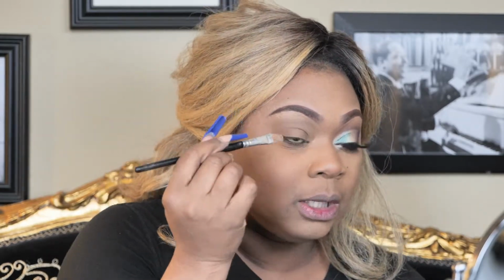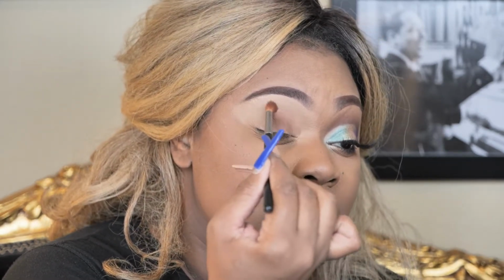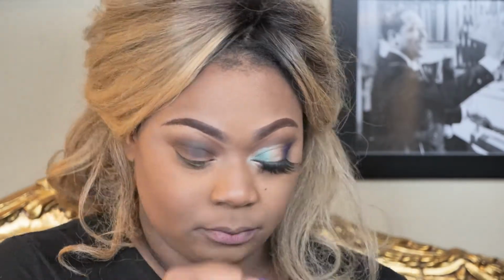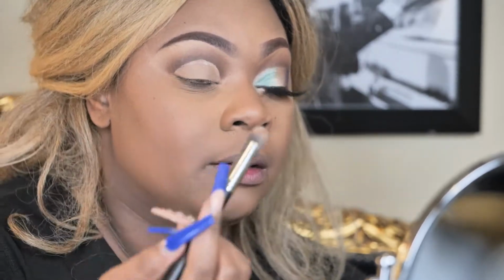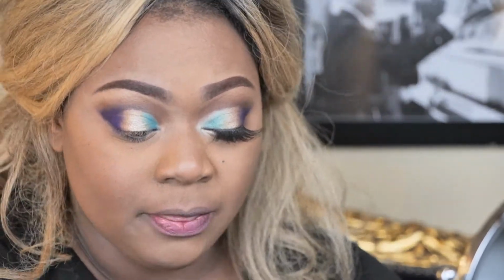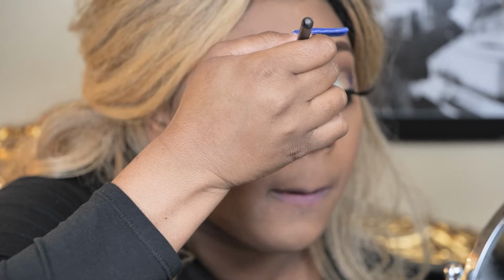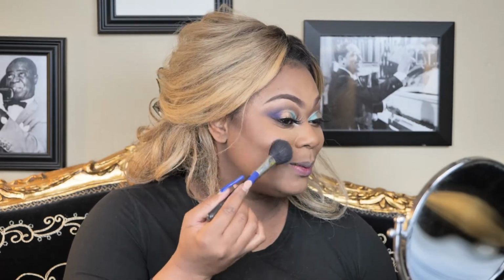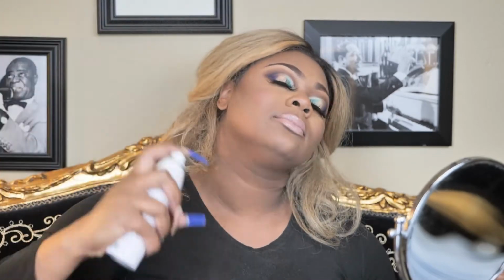Spring Cut Crease Makeup Tutorial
Eyes:

Jacklyn Hill Morphe Palette
Makeup Forever #92
Urban Decay Heat Palette
P. Louise Makeup Academy Base #3
Miss Mink Lashes #1

Face:

Mac NC45 Studio Fix Foundation
Mac NC45 Studio Fix Powder
Mac NC42 Concealer
Morphe Contour Palette "That's Rich"
Mac "Show Gold" Highlight
Mac "Azela Blossom" Blush

Lips:

R.L.B.D. Nude Pink "Brandy" Matte Lippie
R.L.B.D. Beige "Bare Naked" Matte Lippie